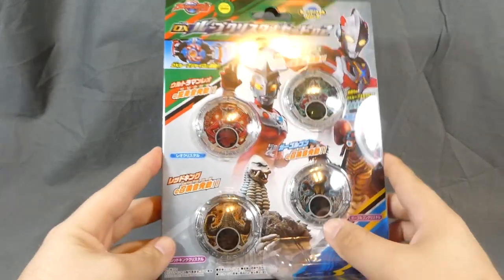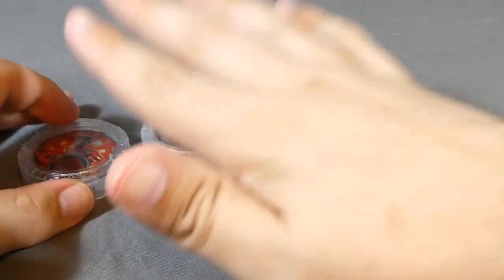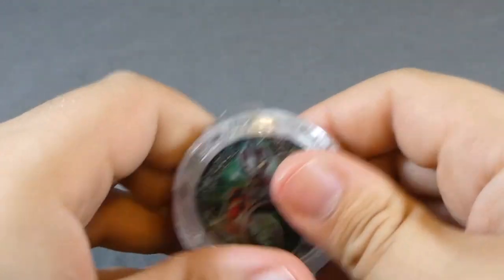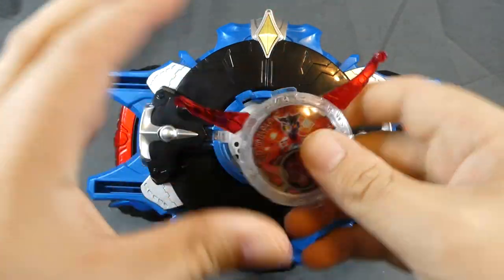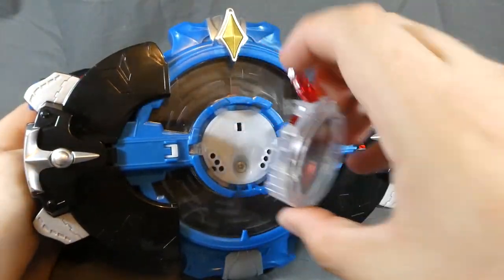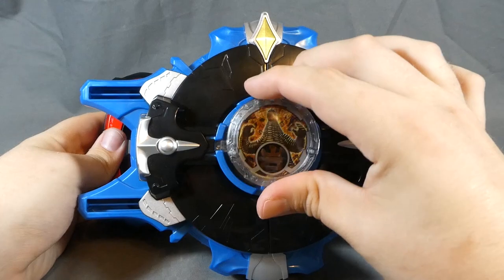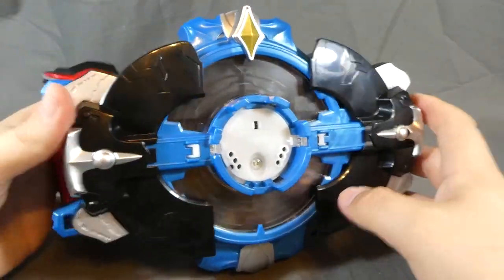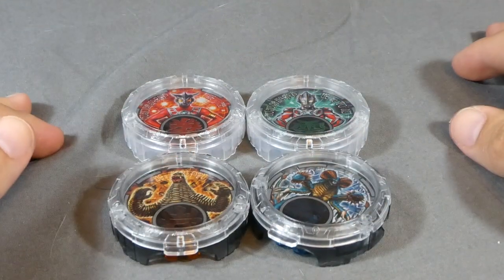Ultraman R/B | DX R/B Crystal Set 02 Review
Ultraman R/B | DX R/B Crystal Set 02
August 2018 - ¥1200
Purchased from HLJ
Review of the DX R/B Crystal Set 02 from Ultraman R/B! This set brings us four new R/B Crystals in the form of the Ultraman Leo Crystal, Ultraman X Crystal (based on Ultraman X), Red King Crystal, and Gargorgon Crystal. The Leo and X Crystals both play their respective transformation sound with differing colors based on whether the Crystal is in Rosso Mode or Blu Mode. The Red King and Gargorgon Crystals play their respective monster sounds and have the same color display no matter what.

The X Crystal can also be used in the DX R/B Slugger to change the LED to green, creating two differing attacks based on whether the Crystal is in Rosso Mode or Blu Mode. The other three Crystals are relatively useless.